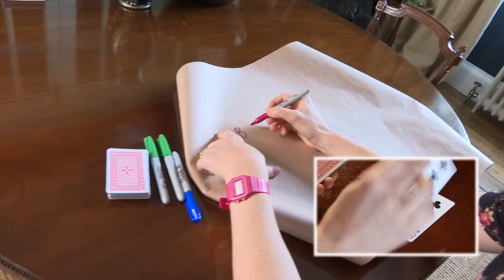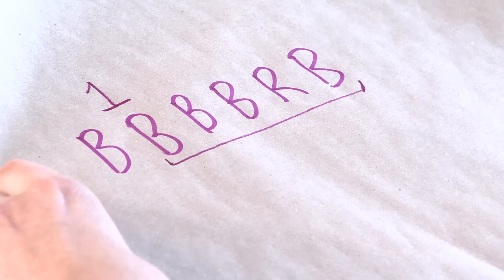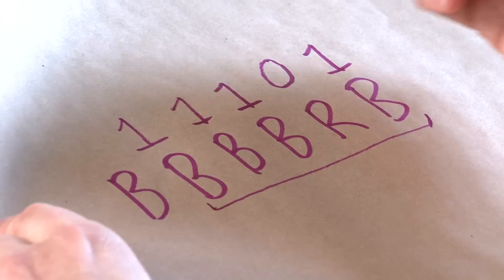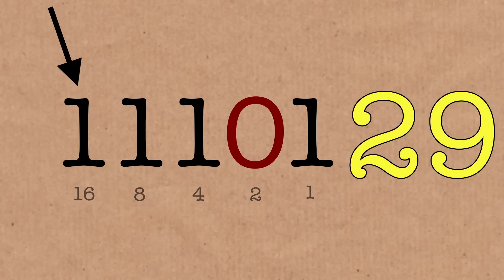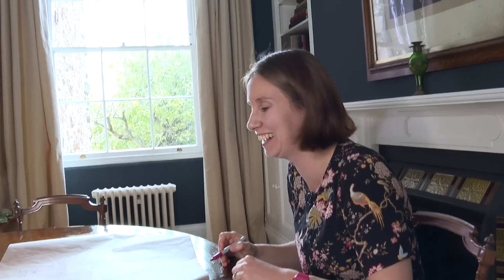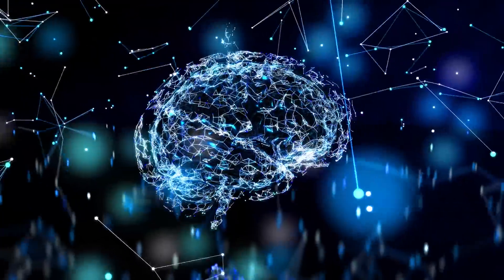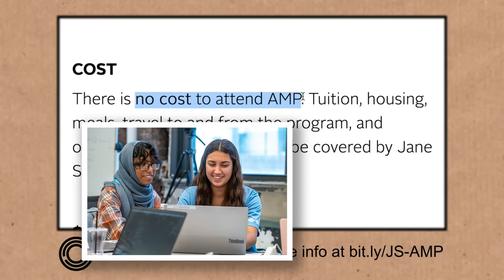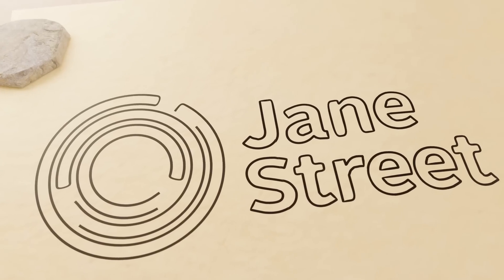Card Memorisation (using numbers) - Numberphile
Featuring Zoe Griffiths. More about Jane Street Academy of Math and Programming (episode sponsor)
More links & stuff in full description below ↓↓↓